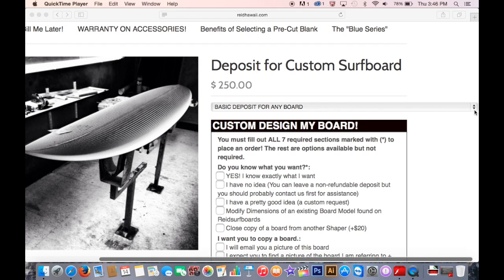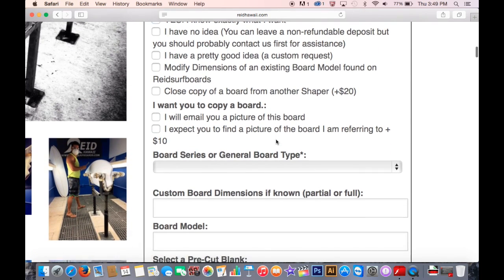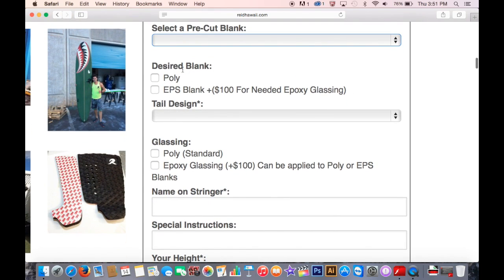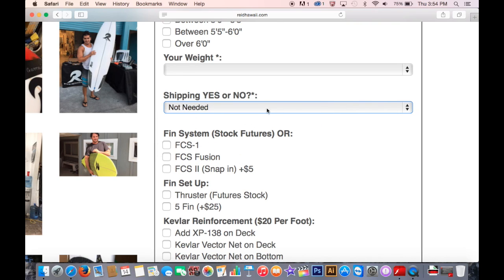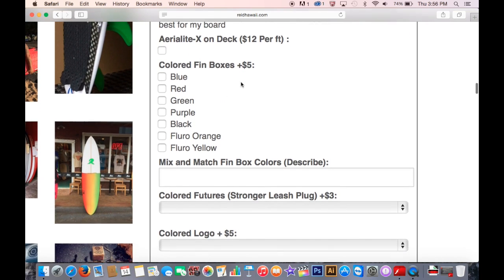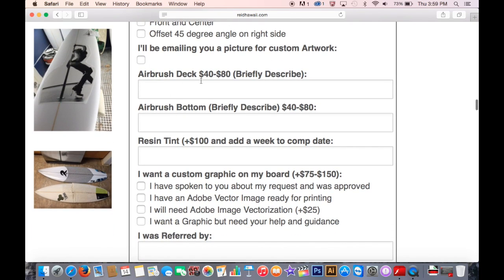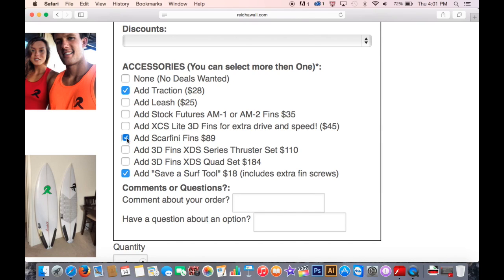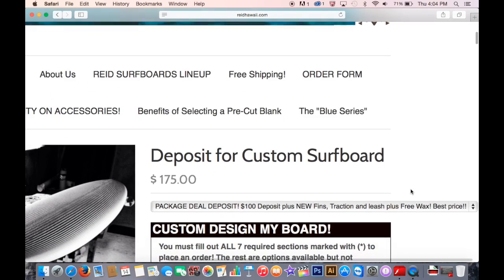Reid Surfboards: New Online Order Form